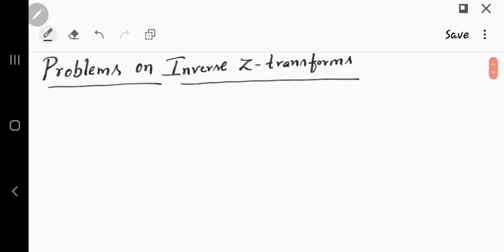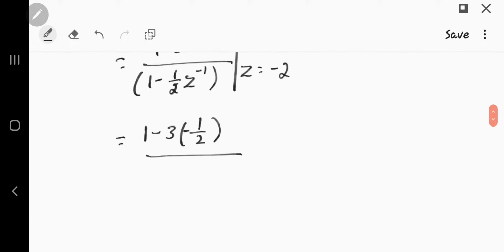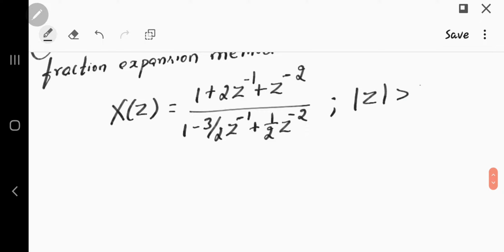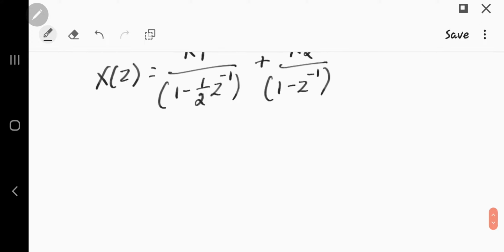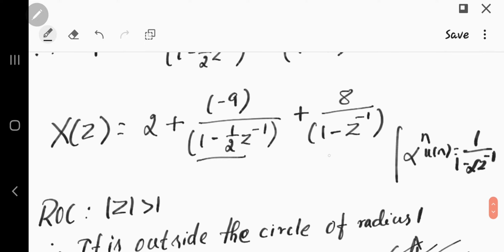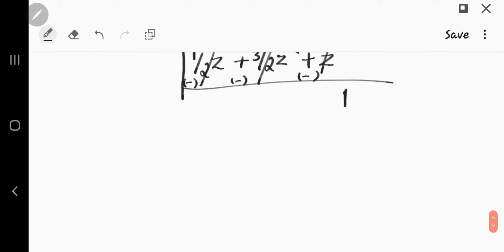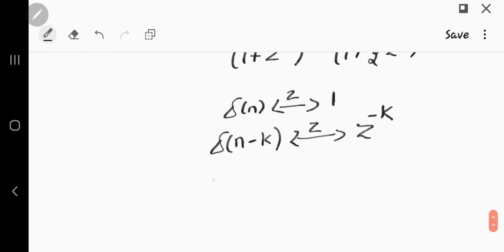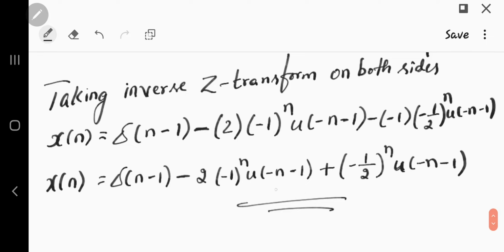Lecture 35: Problems on Inverse Z-Transforms